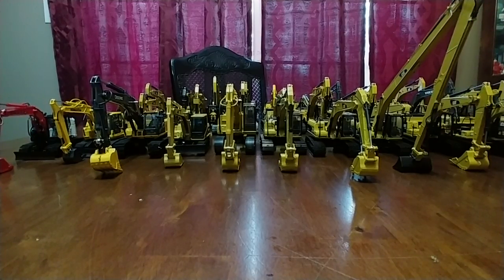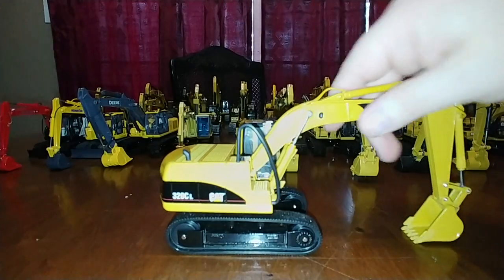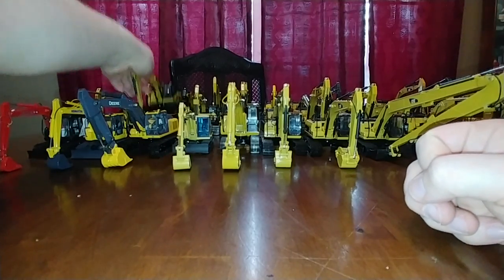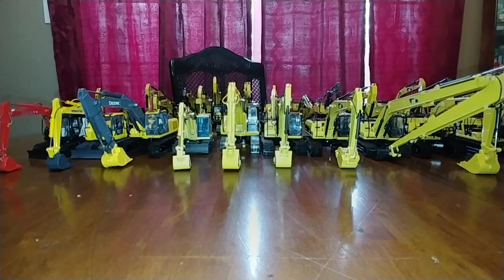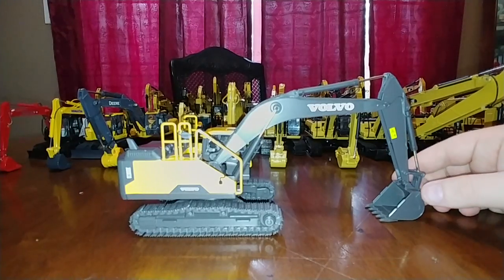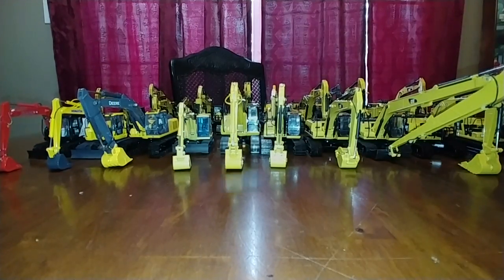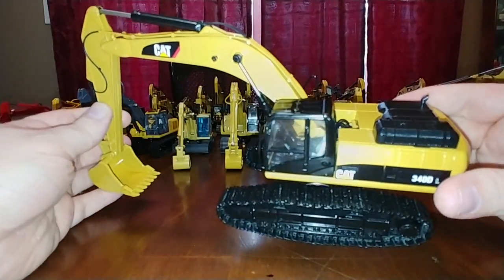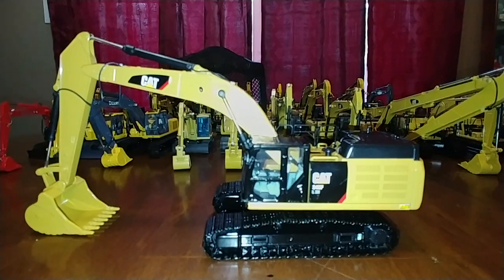1:50 Scale Diecast Model Excavator Collection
This video showcases my collection of Excavators ranging from the Link-Belt 145 to the Caterpillar 349F L. All models shown are 1:50 scale & are produced by manufactures such as Diecast Masters, Norscot, First Gear, & Motorart.